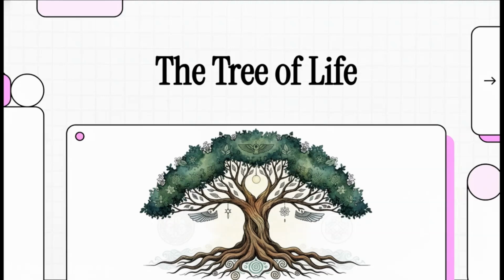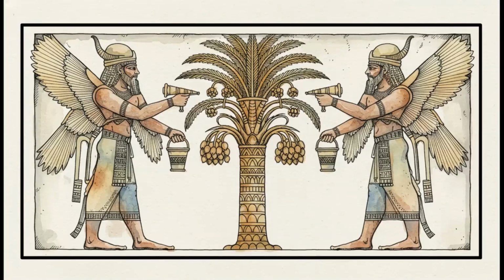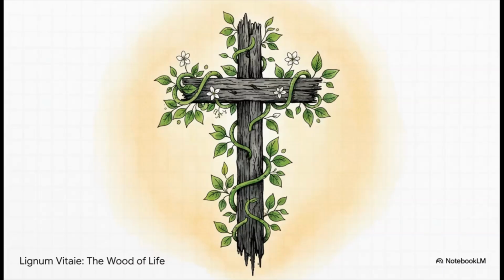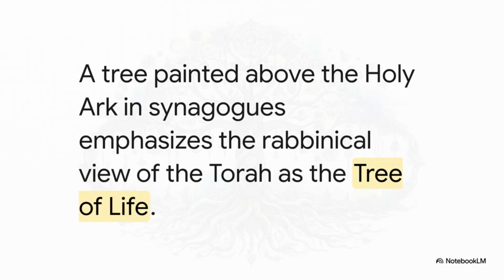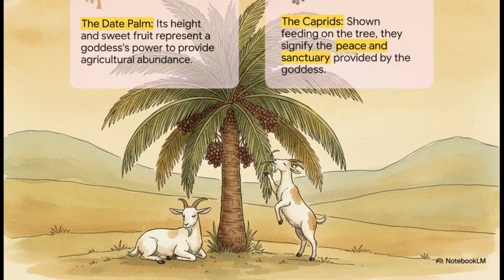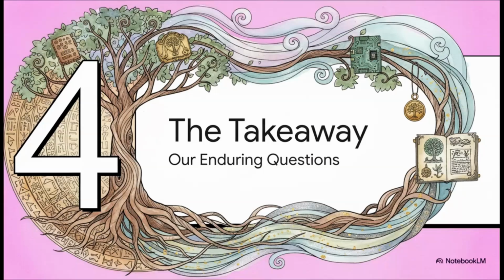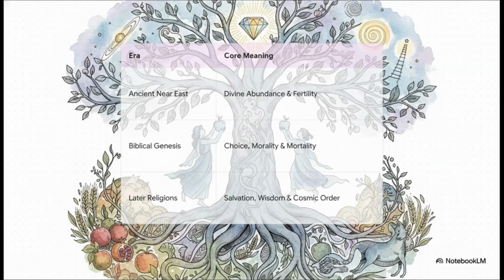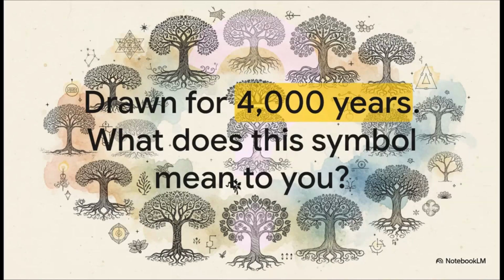🎄 The Tree of Life: Sacred symbols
This video explores the Tree of Life as one of humanity’s most enduring sacred motifs, showing how it has appeared across cultures, religions, and eras as a symbol of connection, fertility, wisdom, and salvation.

Summary
Ancient Near East: The tree (often a date palm) symbolized divine abundance, flanked by winged guardians and animals representing peace and security.

Judaism: The Torah itself became the “Tree of Life,” a spiritual path to wisdom and righteousness.

Christianity: The cross was reimagined as a living tree (lignum vitae), transforming death into salvation and reconnecting humanity to eternal life.

Garden of Eden story: The tree split into two—life and knowledge—introducing humanity’s choice between divine connection and the burden of mortality.

Norse mythology: Yggdrasil, the cosmic ash tree, held all nine realms and sheltered humanity during Ragnarok, symbolizing endurance and rebirth.

Adaptability: The Tree of Life survives because it evolves—fertility symbol in antiquity, moral crossroads in Genesis, salvation in Christianity, cosmic order in myth.

Final reflection: The tree is not a relic but a living question, asking each generation: Where do we find our roots, our connection, and our source of life?

Highlights
0:02 Introduction

Tree of Life as universal sacred symbol.

Found in carvings, art, and scriptures.

1:03 Ancient Near East

Date palm with fruit, goats, and guardians.

Symbol of divine abundance and balance.

3:14 Garden of Eden

Tree of Life vs. Tree of Knowledge.

Humanity gains wisdom but loses paradise.

4:50 Christian reinterpretation

Cross as new Tree of Life.

Death transformed into salvation.

5:14 Norse Yggdrasil

Cosmic tree holding nine realms.

Survives Ragnarok to renew life.

5:51 Why it endures

Adaptability across cultures and eras.

Reflects humanity’s deepest questions.

This episode shows how the Tree of Life remains a living, evolving symbol, grounding us in the past while challenging us to seek meaning and connection today.